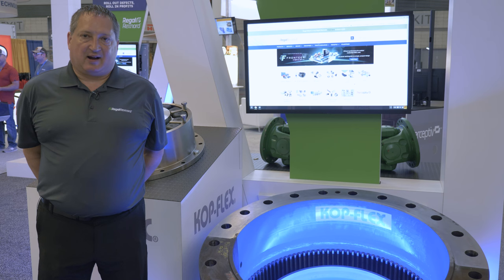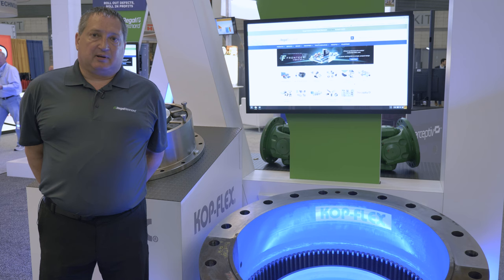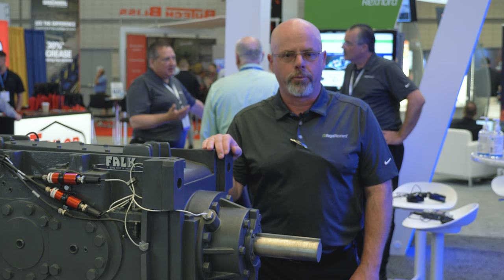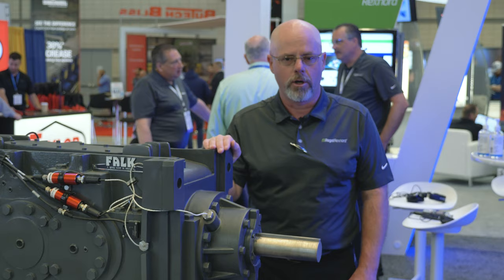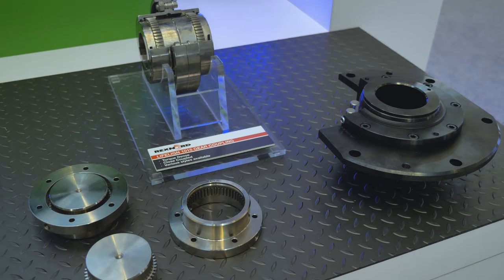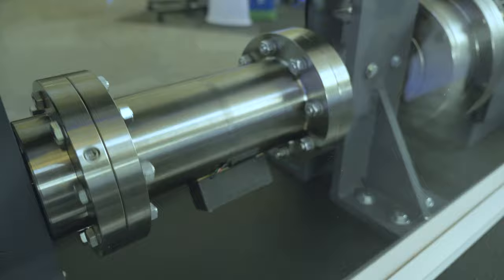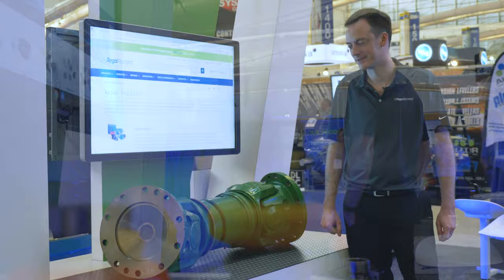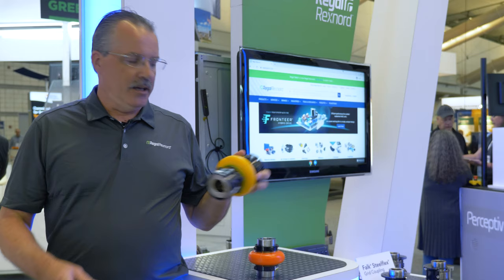Regal Rexnord at AISTech 2022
Regal Rexnord works full-time to optimize Falk, Jaur®, Kop-Flex and Rexnord couplings to minimize risk, optimize costs, and keep your metals operations up and running. Moreover, our Perceptiv™ diagnostic services team can help move your plant to a proactive maintenance strategy, including design, installation, education, monitoring, diagnostics, and repair.

MCV22047E